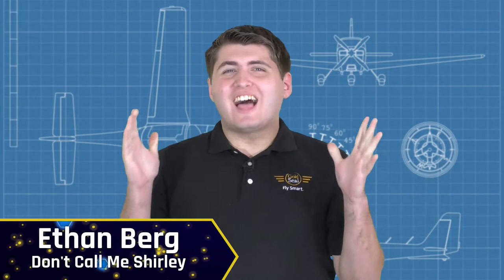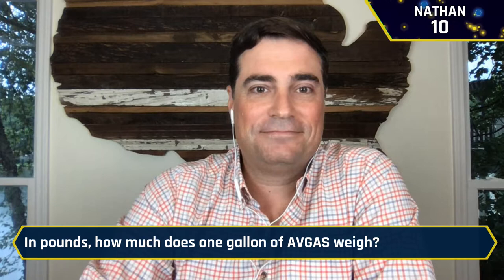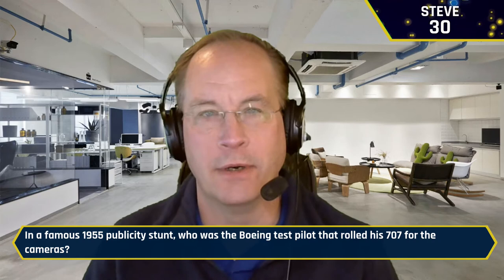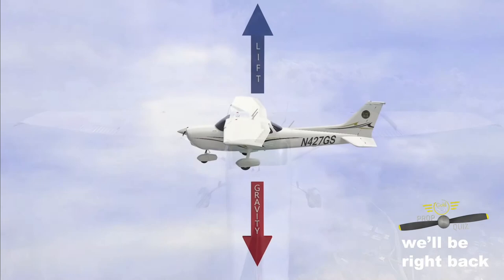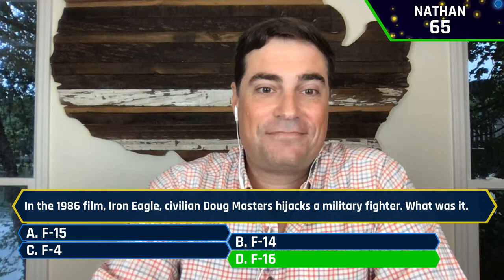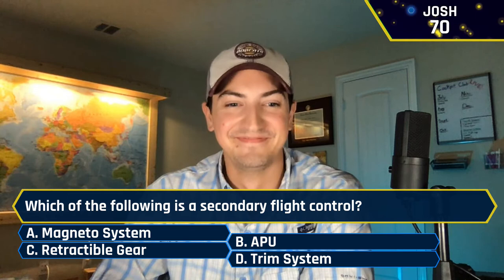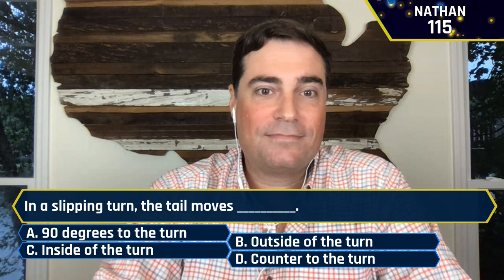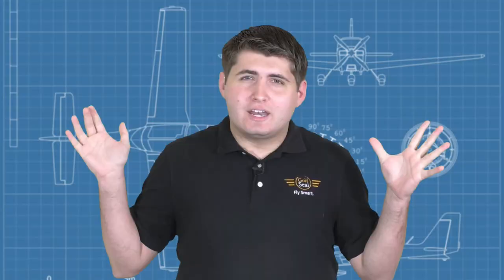PropQuiz Episode 2 - Josh Flowers, Steve Tupper & Nathan Ballard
@Aviation101 Josh Flowers RETURNS to defend his title as last week's PropQuiz Champion! Head-to-head against CFIs Steve Tupper and Nathan Ballard, will Josh dominate the 30 questions it takes to will again and claim a second $500 cash prize? Find out tonight, LIVE at 8pm EDT!